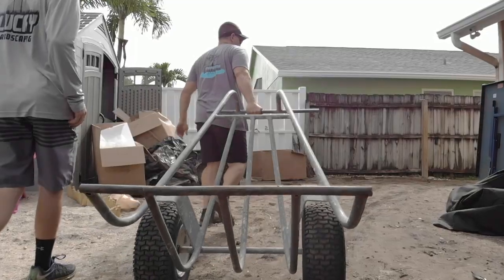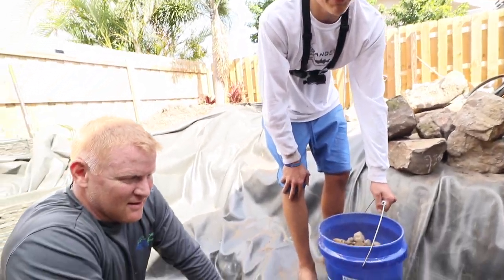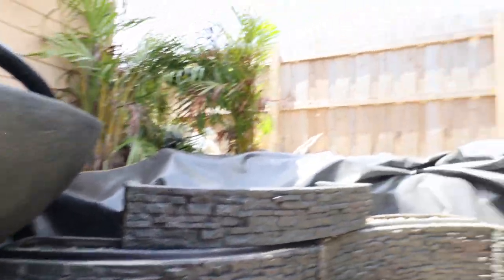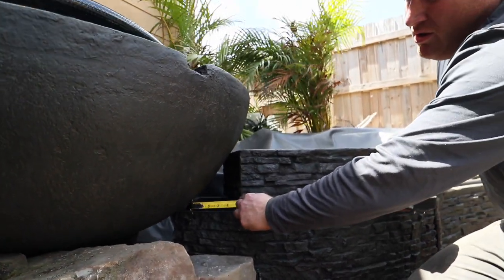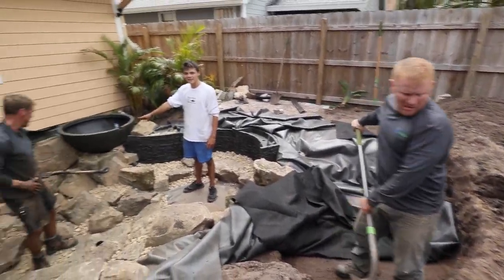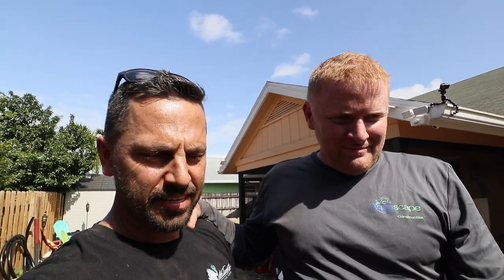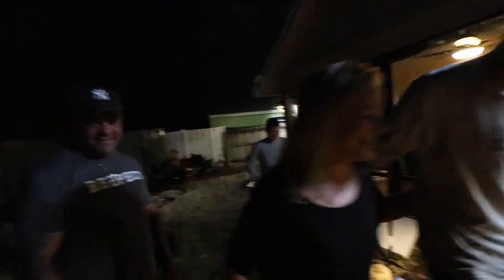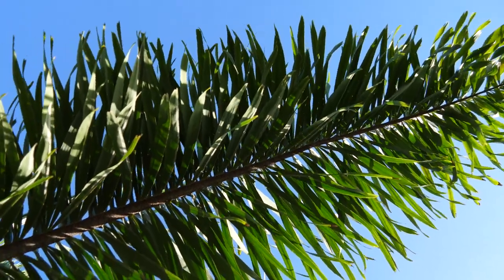Paul Cuffaro COMPLETED Massive Backyard Fish Pond Build with Aquascape - Part 2 - VLOG 042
Today is the Finale of the pond build for Paul Cuffaro. He will be putting koi and other pond fish, along with his pet bass Thump into the pond once it is finished and ready to house fish.  We were joined by Greg Wittstock, The Pond Guy, Brian Helfrich and Chris Hanson from Aquascape Inc.

Paul is an avid pond lover and we are going to create a beautiful aquatic paradise for he and his family to enjoy!

Atlantis Water Gardens is located in Denville (Morris County), NJ (New Jersey) and specializes in backyard fish ponds, boulder waterfalls, fountainscapes, decorative water features, natural looking ponds, koi fish ponds and outdoor goldfish ponds for backyard landscapes.

Camera Equipment:

Main Camera (Canon M6): Canon EOS M6 Mirrorless Camera w/ EF-M 15-45mm lens + 16GB SD Card, Filter Kit, Case & Accessory Bundle

Mobile Camera (iPhone X): Apple iPhone X 256 GB T-Mobile - Space Gray, Locked to T-Mobile

Bendable Tri-Pod (Joby): JOBY GorillaPod 3K Kit. Compact Tripod 3K Stand and Ballhead 3K for Compact Mirrorless Cameras or devices up to 3K (6.6lbs). Black/Charcoal.

Gimbal (DJI Osmo Mobile): DJI Phone Camera Gimbal OSMO MOBILE, Black

Microphone: (Rode Videomic Go): Rode VMGO Video Mic GO Lightweight On-Camera Microphone Super-Cardioid

Endless Night by Fredji @fredjimusic

Feel Like by Liam.M @liammmusic